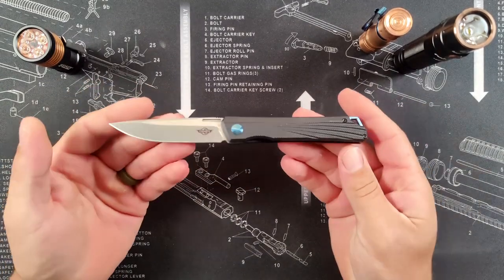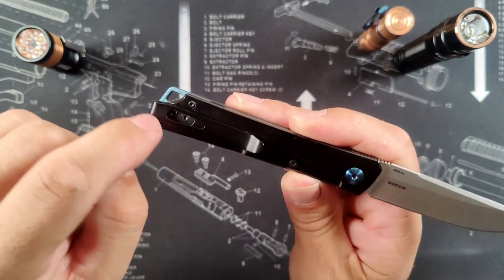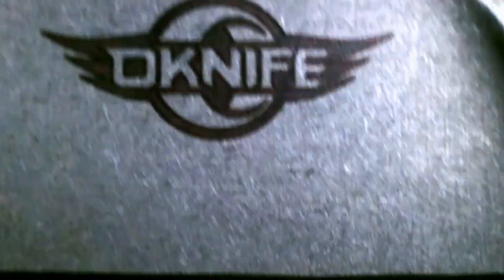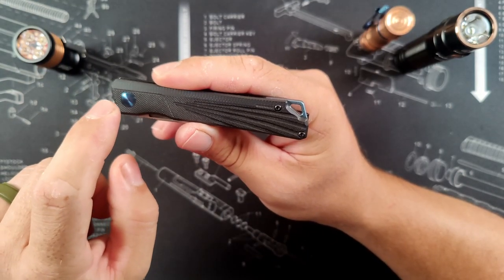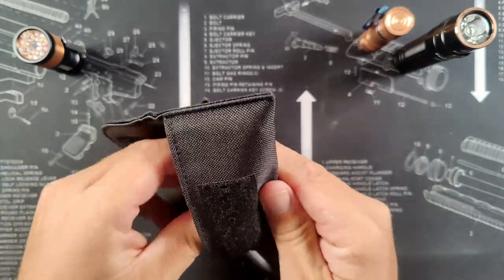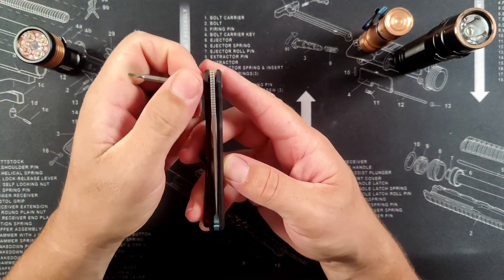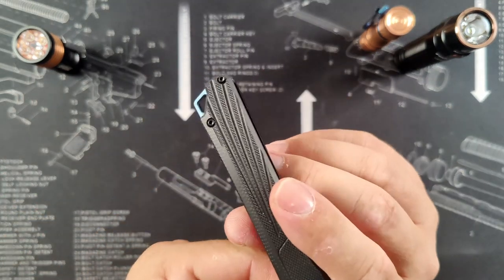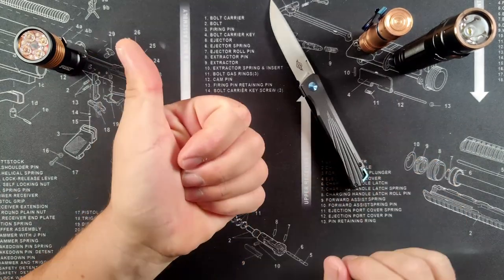Oknife Borzoi - Does this Slim Gentleman's Carry knife have what it takes to make the 'cut'?!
OKNIFE sent us the Borzoi so we could check it out. We go over all facets of the knife and share with you our findings. Come along and see what they are!

or any of the other products OBuy has to offer